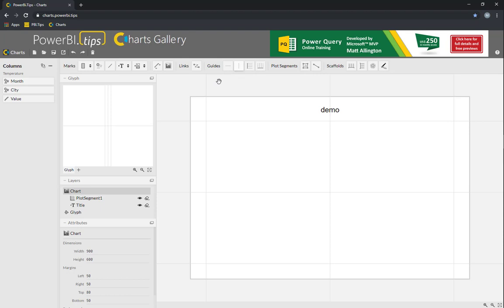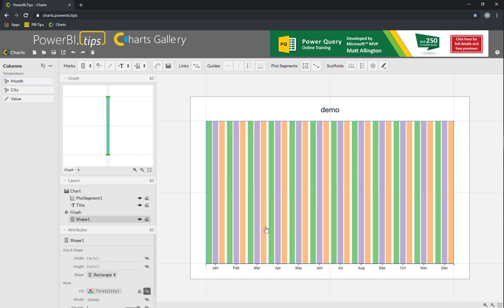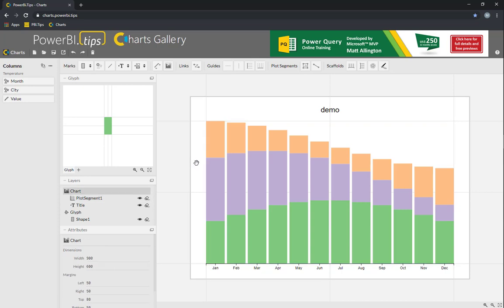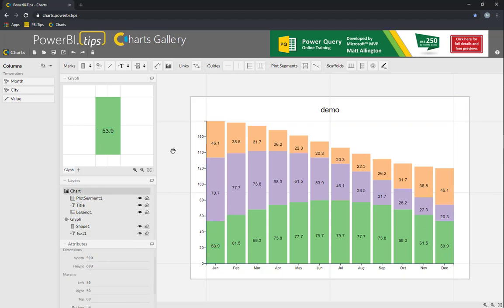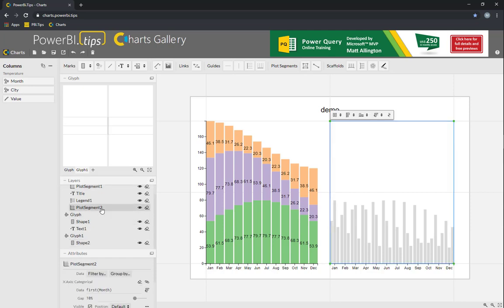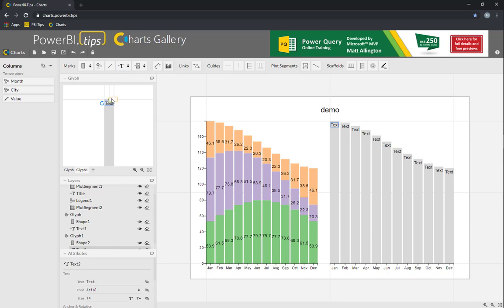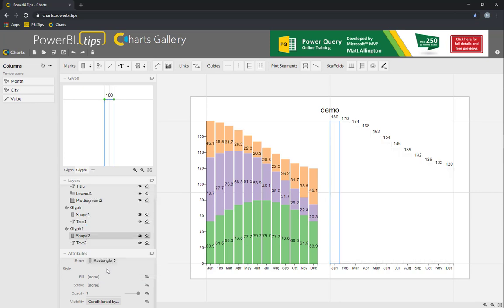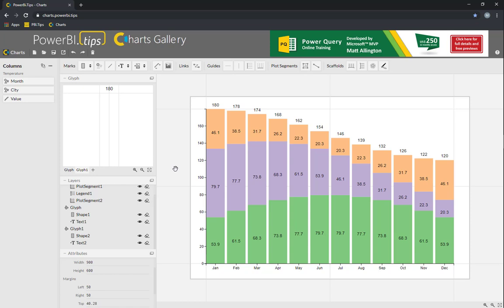PowerBI.Tips - Tutorial - Stacked Bar Chart with Grand Totals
This week we look at building a stacked bar chart There is a little trick that you need to know no how to add a Y-Axis to the chart.  Additionally, at the end of the video we also show how to add a Grand Total for each bar column.